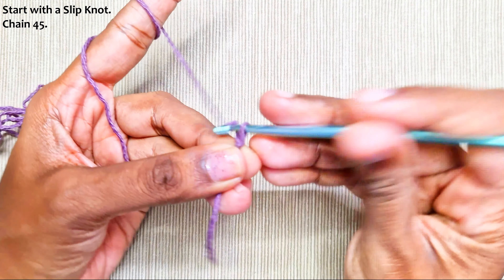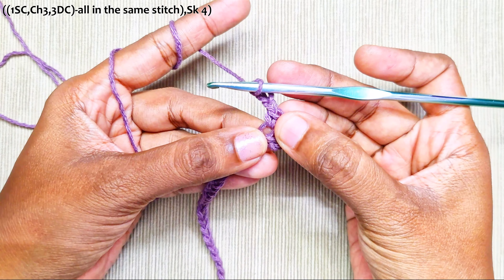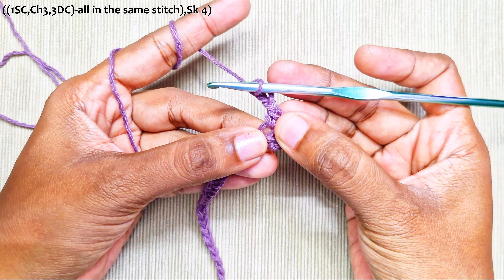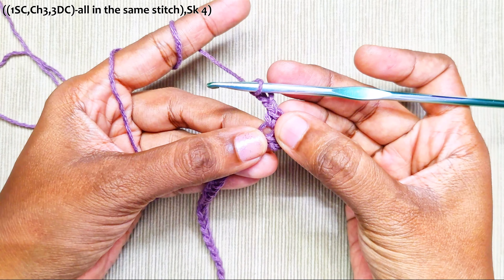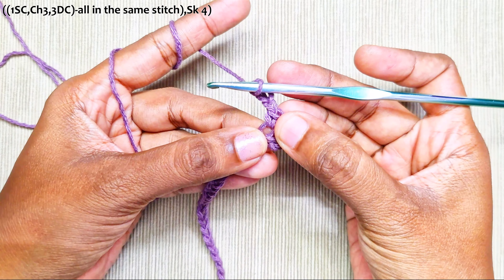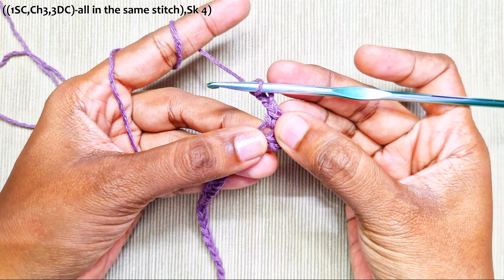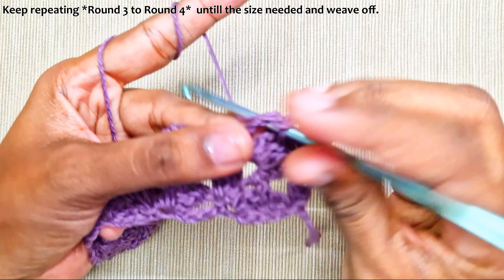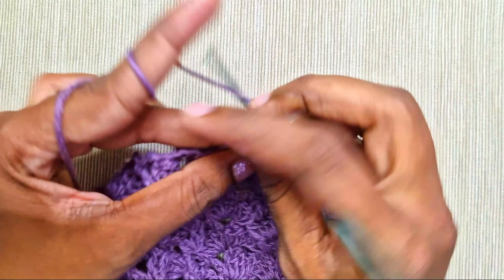Easy Textured Crochet Long Table Runner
If you are looking for a quick way to add a touch of elegance with handmade creation to your home , then you have come to the right place. Crocheted Decor Handmade Projects are the best to add that personality to your space and Crocheted Table Runners are awesomely wonderful to add that touch. A Crochet Table Runner is a splendid way to add a little something of yours to the Dining or Coffee Table.

Today am sharing the pattern for Easy Textured Crochet Long Table Runner. Its a quick and easy Two Row Repeat pattern. The patter uses the basic stitches . You just need to know Single Crochets and Double Crochets and you are good to go. The Double Crochet Cluster Stitches creates the lovely subtle texture that somewhat resembles a Clover Flower.

Materials Used:-
4 Ply Cotton Knitting Yarn
4 mm Crochet Hook

Size:-
Base - 8 inches - Customizable to any size
Length - Customizable to any size

0:00      Intro
0:05      Round 1
0:27      Round 2
3:17      Round 3
6:10      Round 4
8:40      Round 5 Onwards